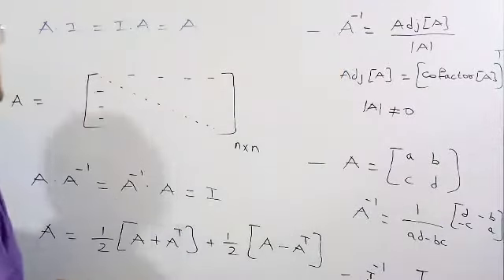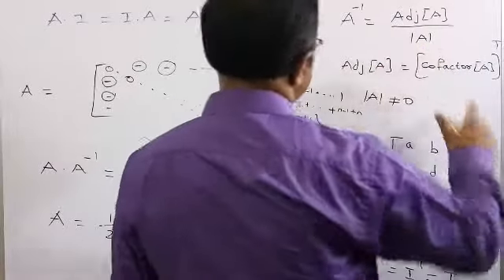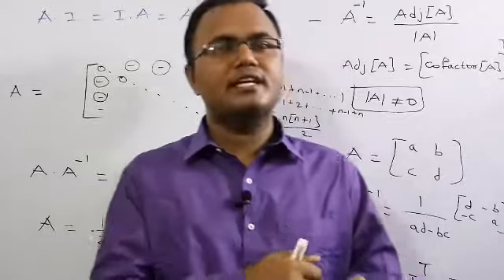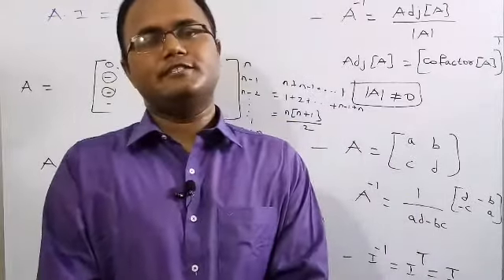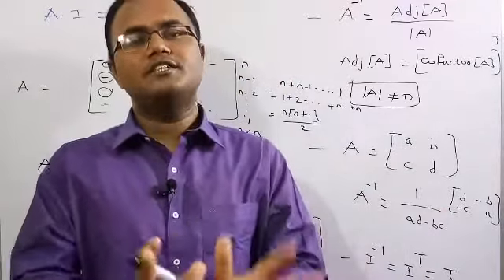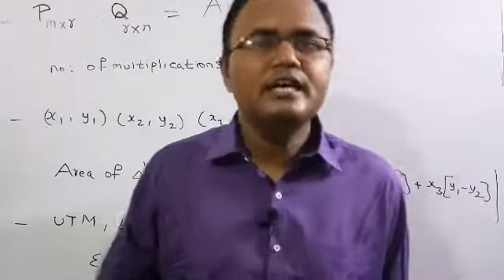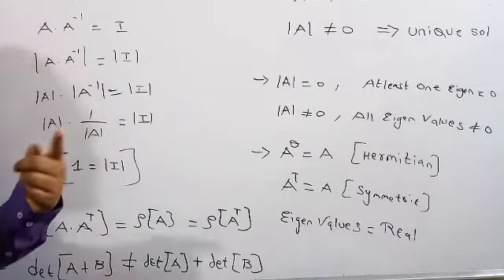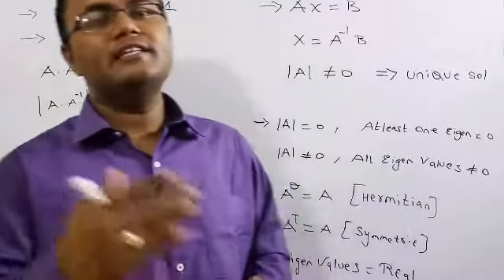Lecture = 4 Mathematics (Matrices) Formulas Revision